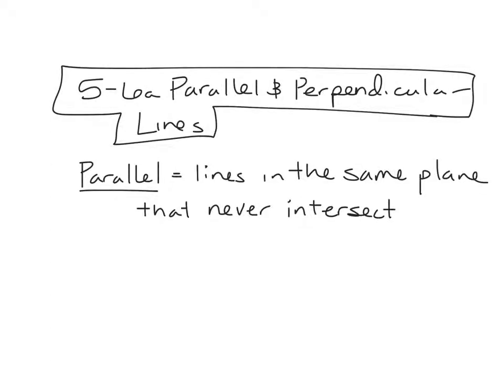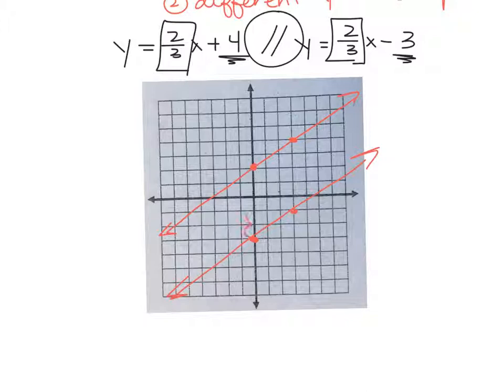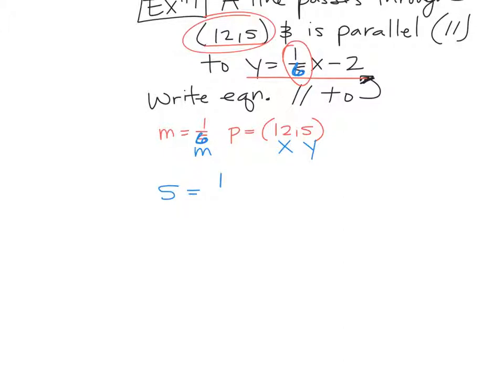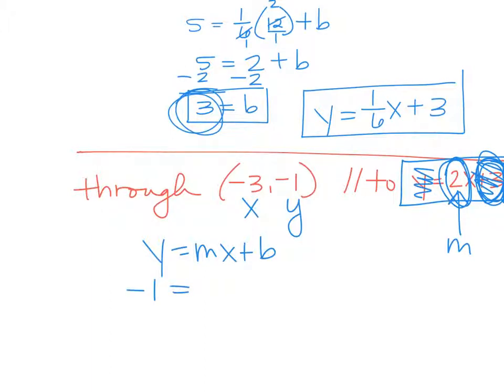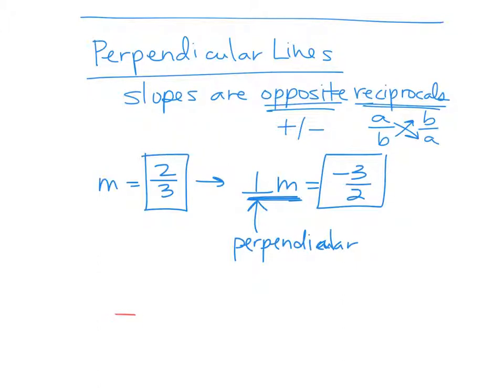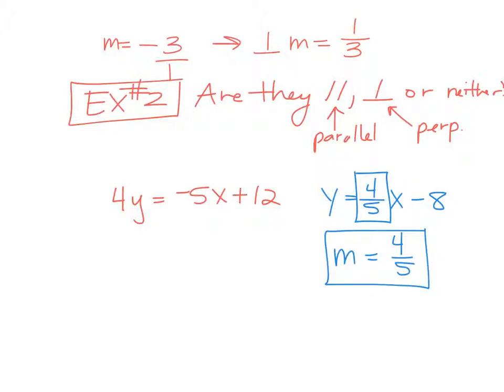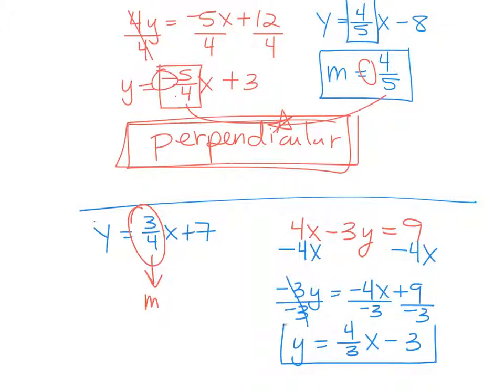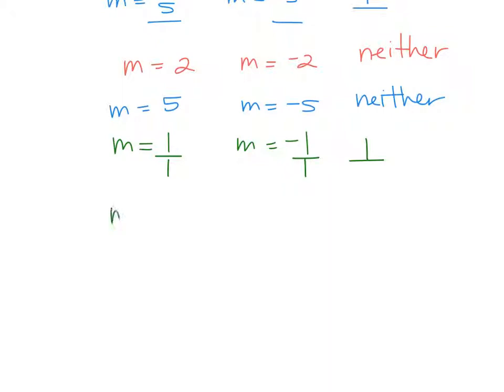1a 5.6a parallel and perpendicular lines